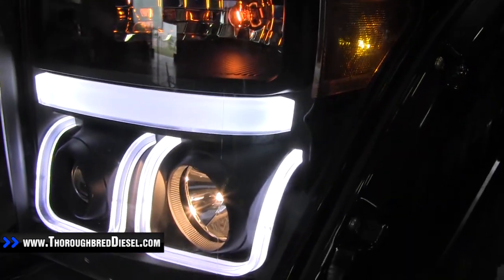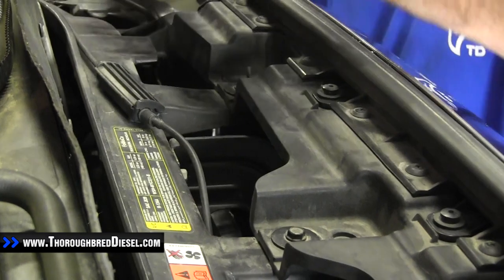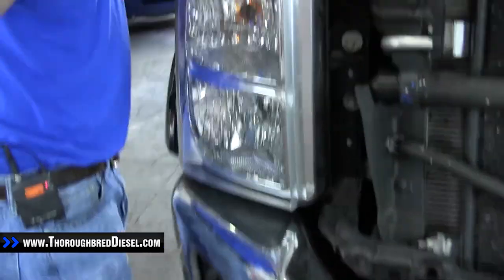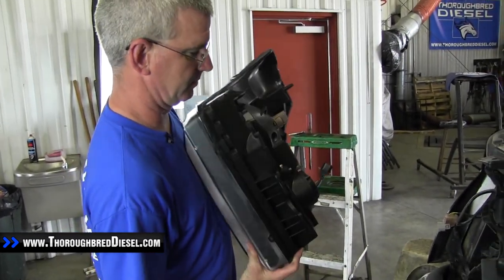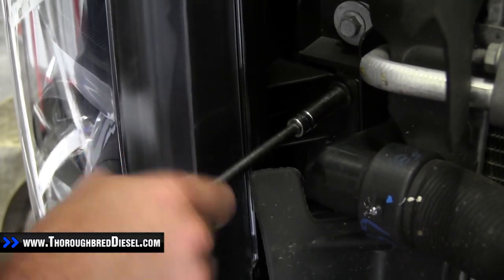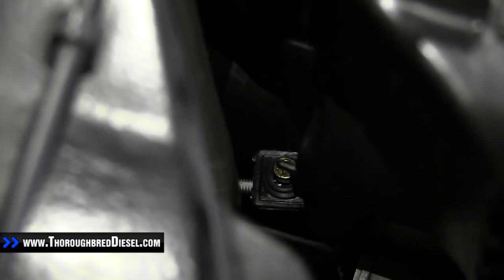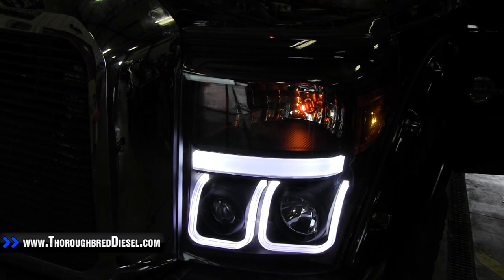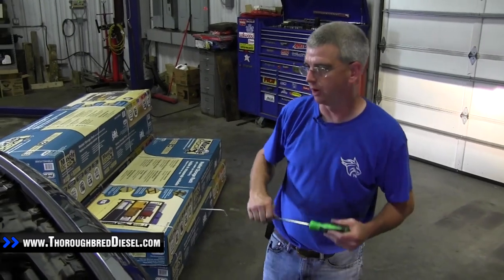ANZO Head Lights Install: 2012 Ford Powerstroke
The Anzo 111292 Black U-Bar Style Projector Headlights for your 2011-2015 Ford Super Duty add a unique style and custom look to the front of your truck. Featuring a Clear Lens with a Black Housing these U-BAR Projector Head Lights are easy to install and are D.O.T. compliant to FMVSS-108.

Watch us install a pair of ANZO head lights on a 2012 Ford Powerstroke.